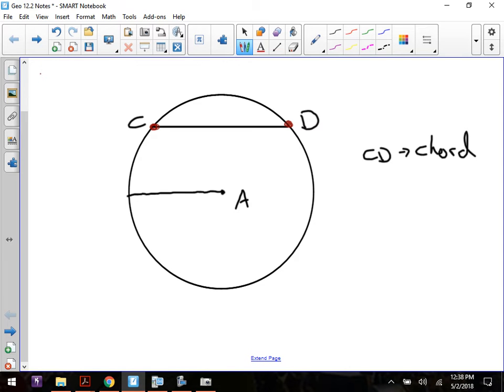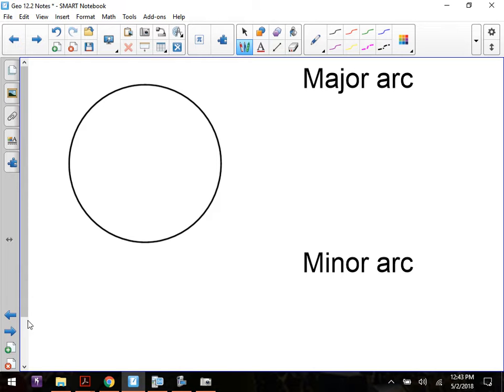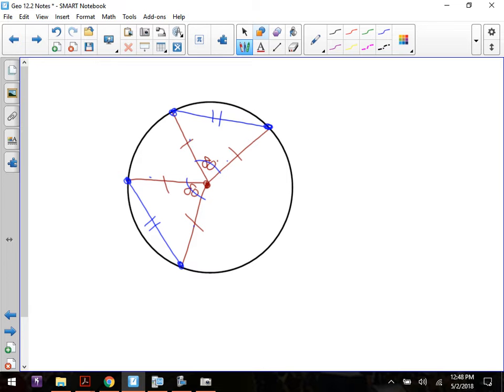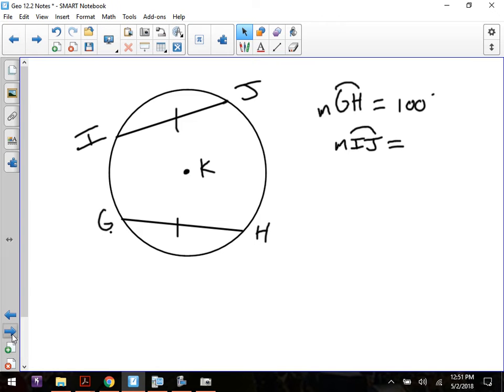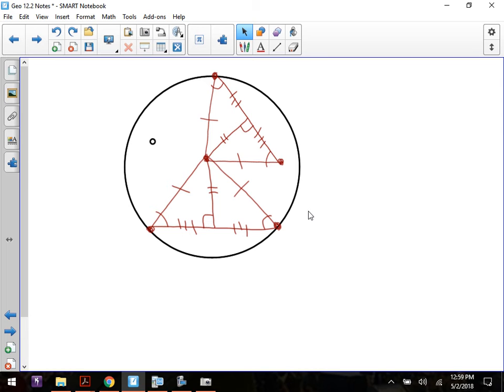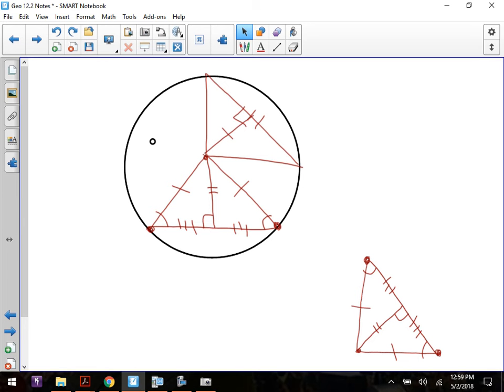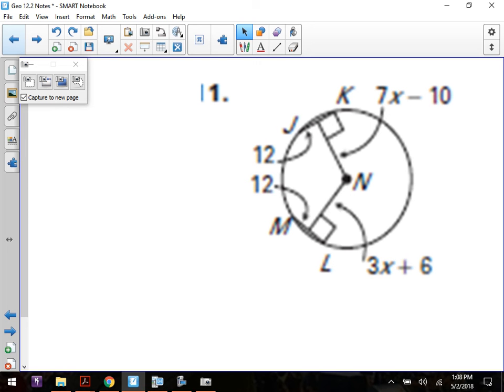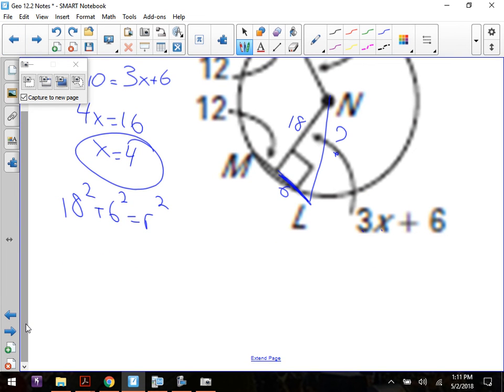May02 12 2 day 1 p9 10